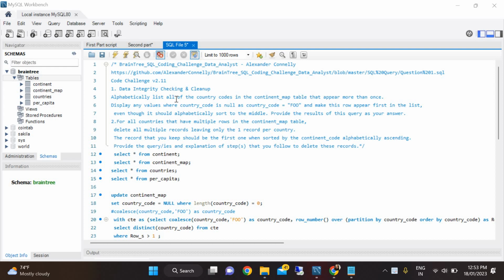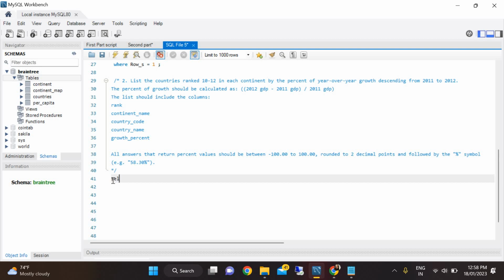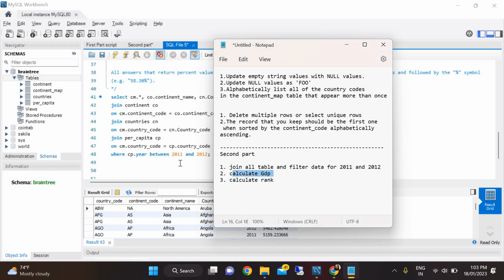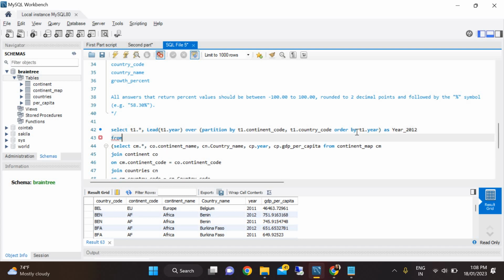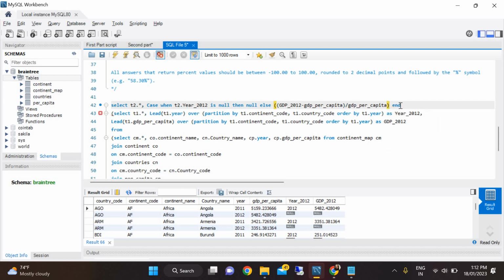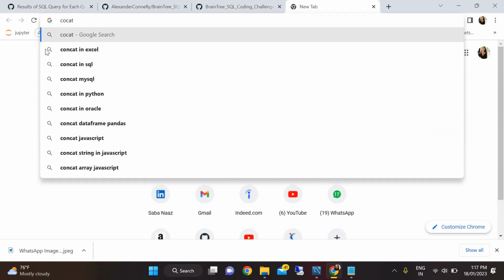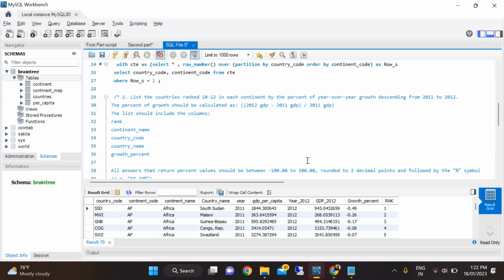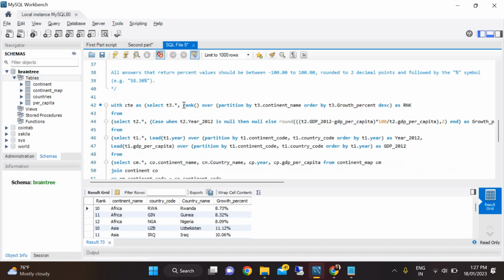Windows Function + CTE + Case in MYSQL || Solution for Brain Tree SQL Coding Challenge - Part 2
2. List the countries ranked 10-12 in each continent by the percent of year-over-year growth descending from 2011 to 2012.
The percent of growth should be calculated as: ((2012 GDP - 2011 GDP) / 2011 GDP)
The list should include the columns:
rank
continent_name
country_code
country_name
growth_percent

The dataset, scripts and SQL Queries used in this video can be downloaded from below link:

Have an SQL Query? Would you want me to make a video on it?